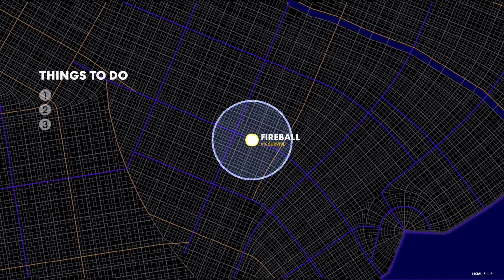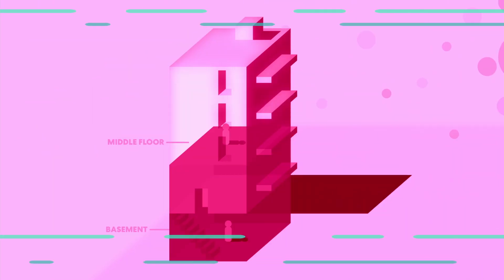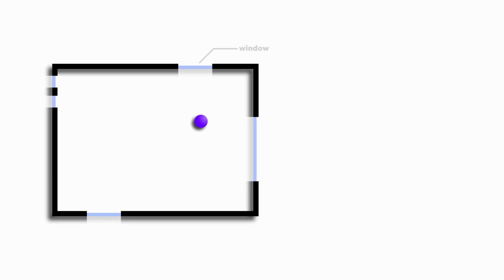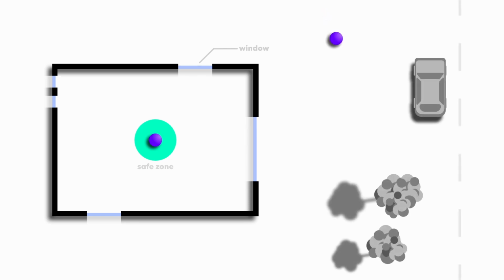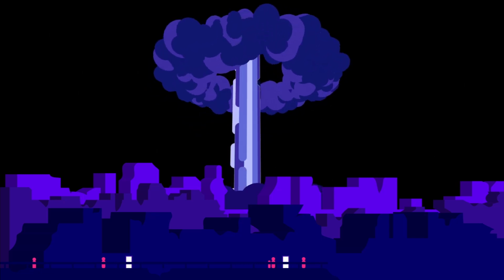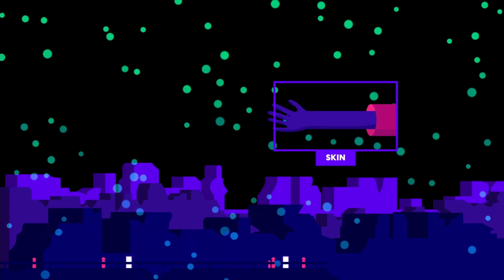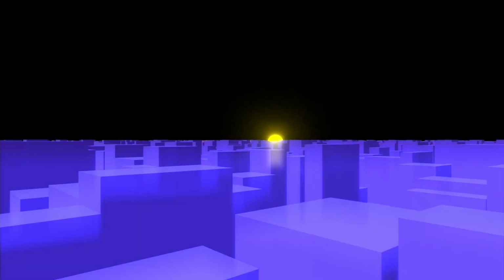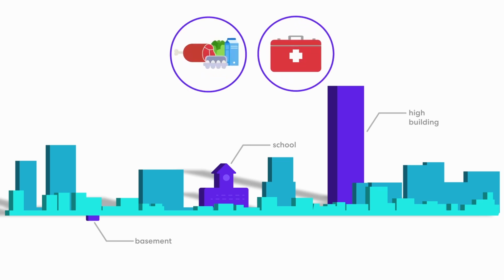Can you Survive a Nuke?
A nuclear attack can occur without or with very little prior warning - usually only a few minutes. So preparing early for such an event can drastically improve the odds. Equip ourselves with knowledges to increase our chance of survival before, during, and after a nuclear detonation.

Product of Tredecillion